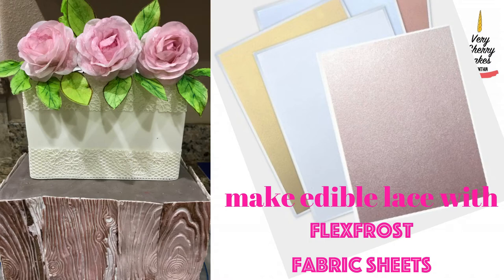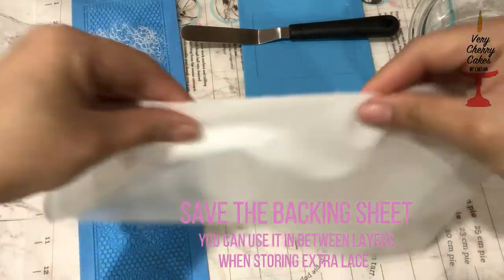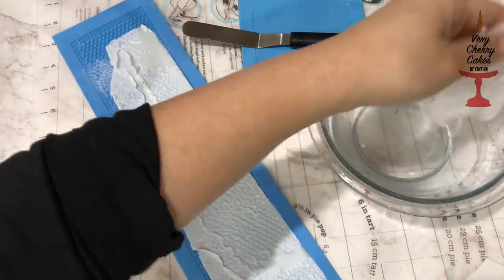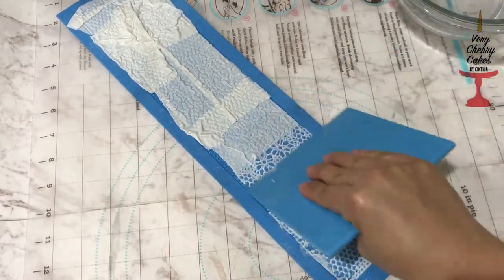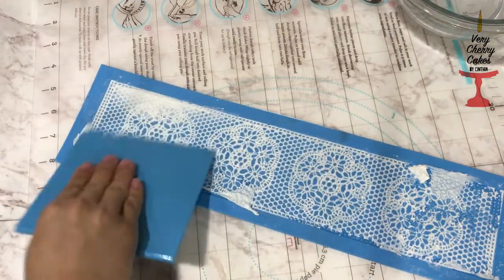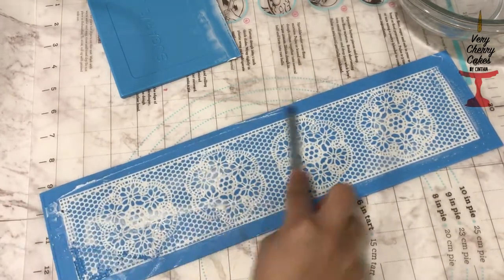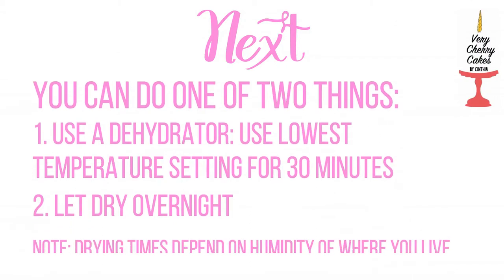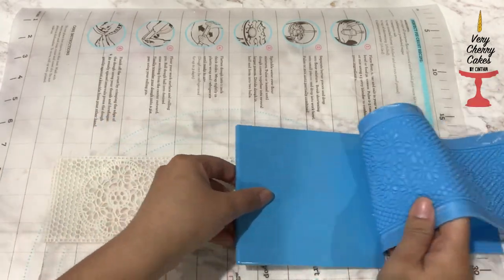HOW TO MAKE LACE USING FLEXFROST EDIBLE FABRIC SHEETS | VERYCHERRYCAKESLLC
Hello sweet humans! I hope you’re having an amazing day, today I am sharing with you the New FlexFrost Edible Fabric Sheets by Icing Images and how to use them to make lace!. Don't forget to scroll down for links to the products I used in the video and for my social media handles so you can find me on IG, FB, SnapChat, and Pinterest!

ITEMS USED:
SugarVeil Mats
Off Set Spatula
Dehydrator
SugarVeil Spreader

ETSY SHOP